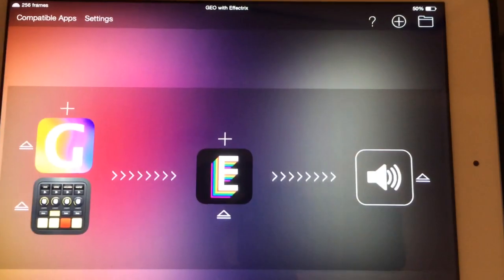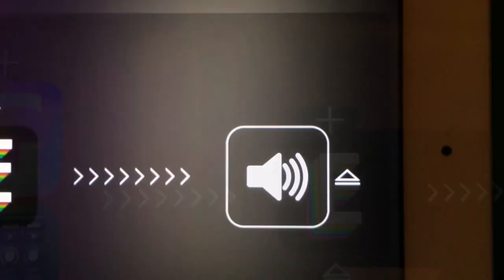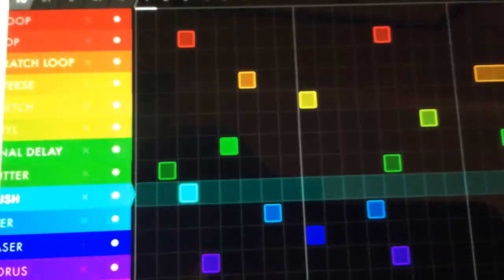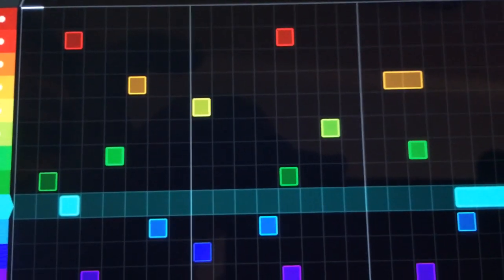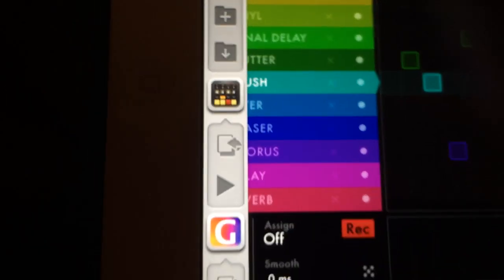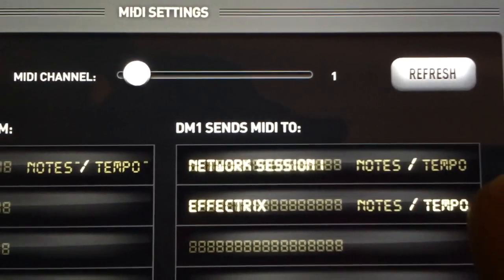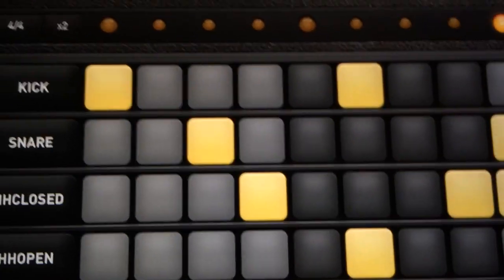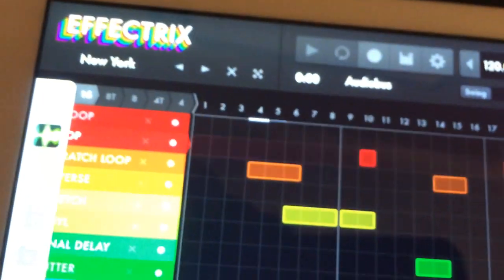Audiobus experiment with Jordan Rudess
I had some time this afternoon in Denver, CO to play around with some wonderful iOS apps via the magic of AudioBus. This video highlights Wizdom Music's Geo Synthesizer, Sugar Bytes Effectrix and DM1 - The Drum Machine